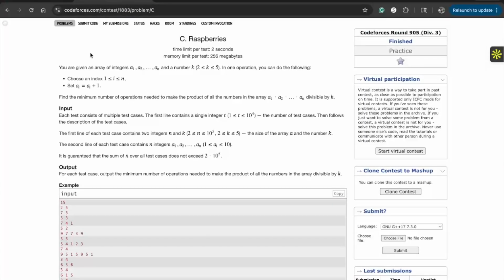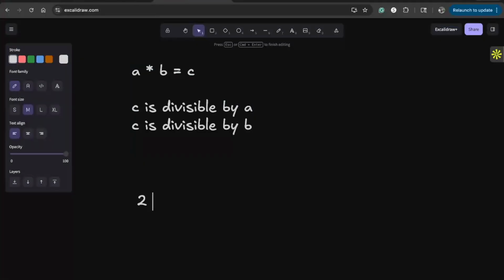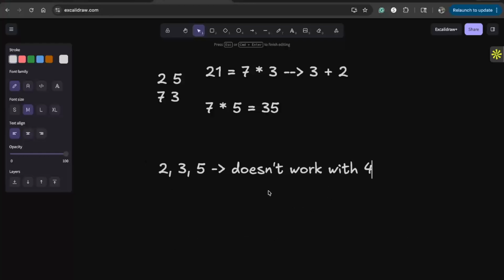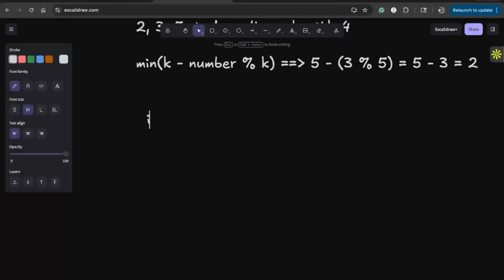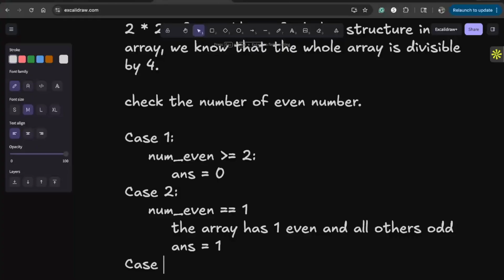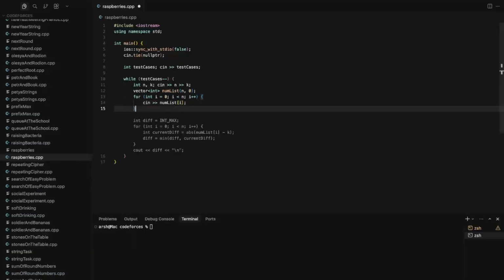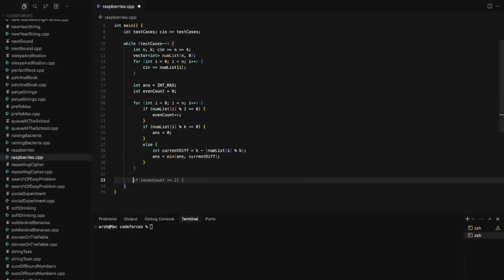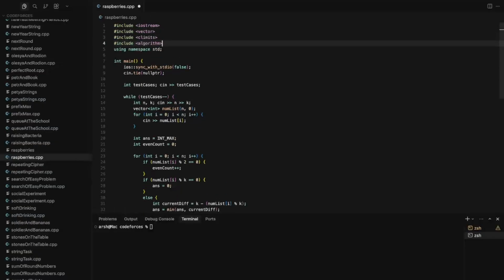[Codeforces] 1883C - Raspberries | Rated 1000 | C++ Solution & Explanation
In this video, I walk through the solution to the Codeforces problem “Raspberries”, explaining the key intuition and implementation step by step using C++.

We carefully analyze the problem, identify the number-theory observation behind the solution, and show how working with remainders makes the approach both efficient and elegant. This problem is a great example of how mathematical insight can simplify logic and avoid unnecessary brute force.

I’m still learning and improving, so if you have a cleaner implementation, a different way to think about the math, or tips for solving similar problems, I’d love to hear your feedback in the comments!

📌 Language Used: C++
📌 Difficulty: Beginner–Intermediate
📌 Topic: Math / Number Theory